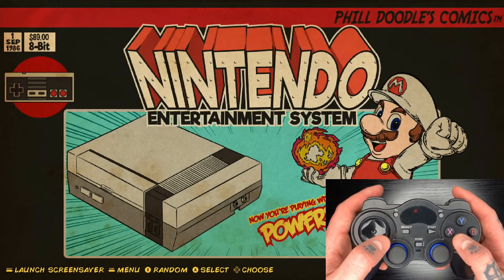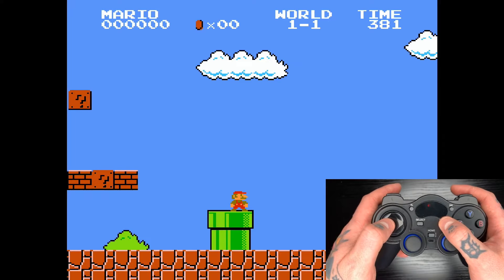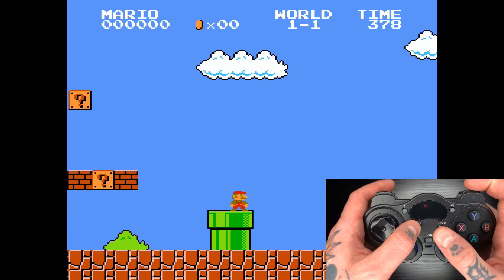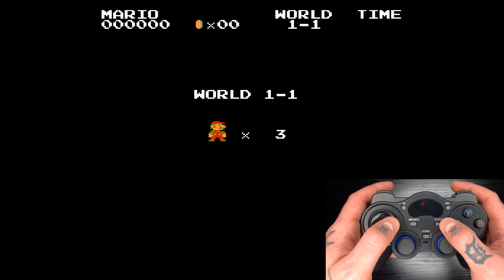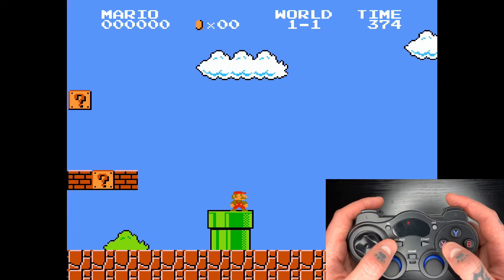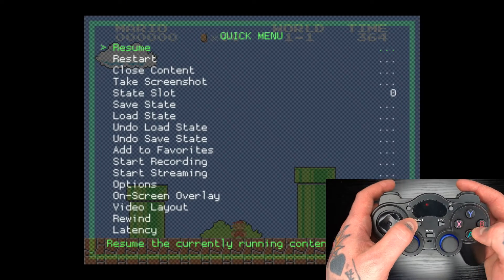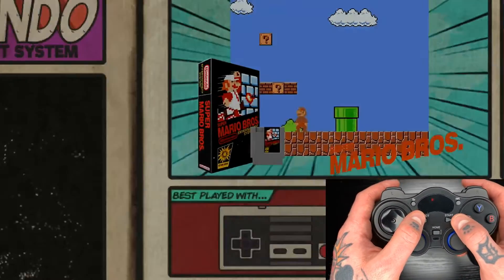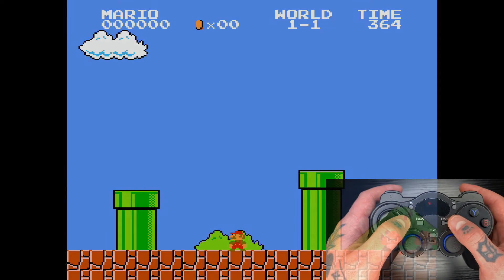How Save & Load Games On RetroPie - RetroPie Guy Save & Load State Tutorial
This is a quick tutorial on how to save and load games on RetroPie.

There are two ways of saving and loading games within RetroPie.

Option#1 - Through gamepad controller buttons

Option#2 - Through Retroarch quick menu